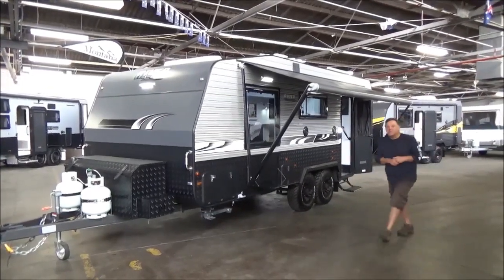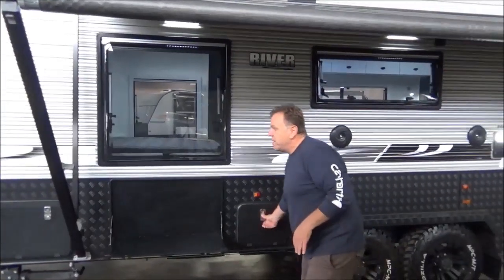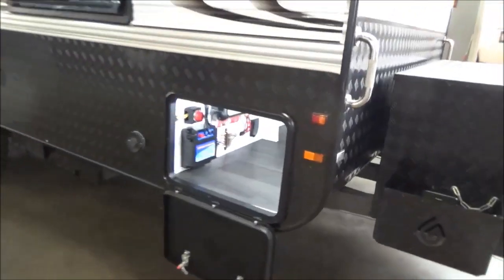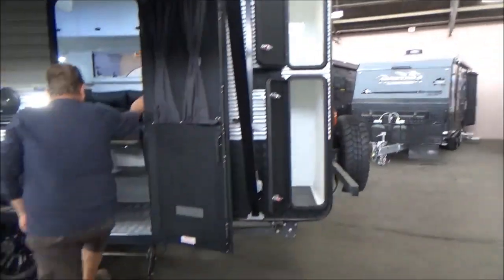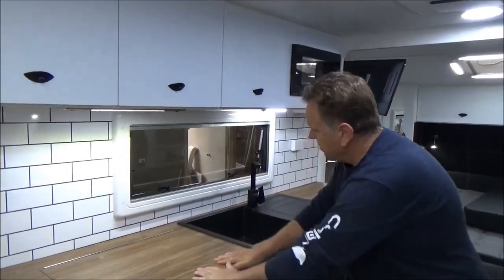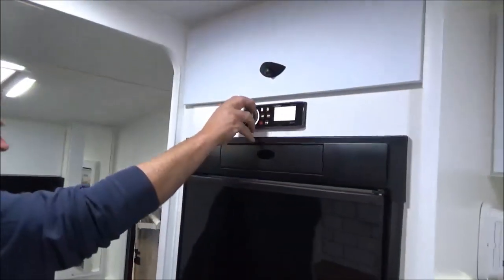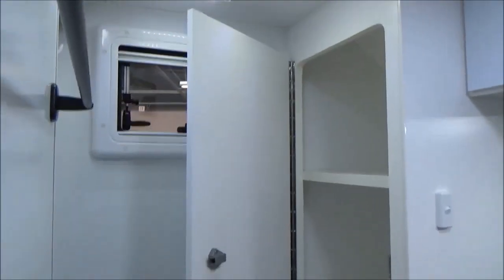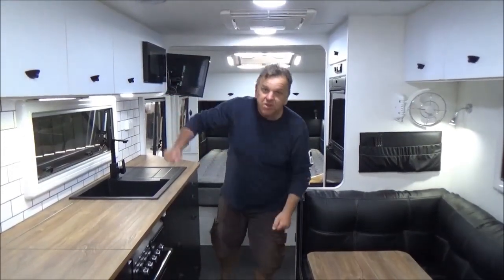RIVER CARAVANS 20 FT 6 DIAMANTINA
As New, This Stunning River 20 foot 6 Diamantina...Loaded with Options!!!
3 Fresh and 1 Grey Water Tank, 2x170W Roof Mounted Solar and 2x120amp Batteries, 300W Inverter, Genuine Leather Interior Trims, Luxury Black Sink and Tap Upgrade, Truma Gas Ducted Heater, 2 Sirocco Fans, Fusion Stereo and Upsized 28 Inch Smart TV, Cracking Ensuite with Washing Machine, Dinette Converts Into Extra Bed, External Entertainment Hatch, D035 Hitch, Large Tool Box, First To See will Buy!!!